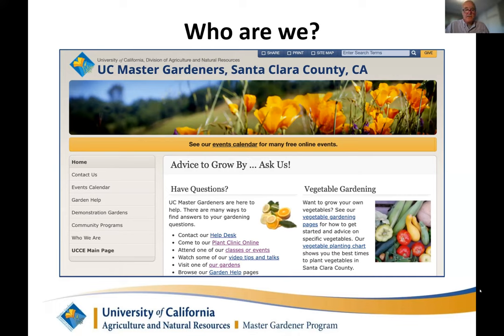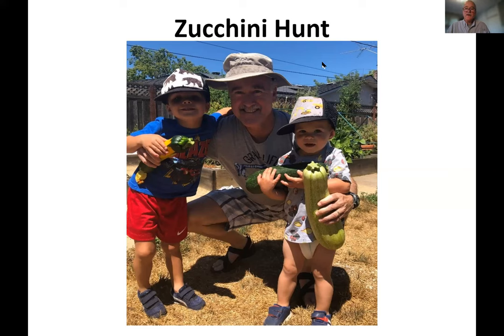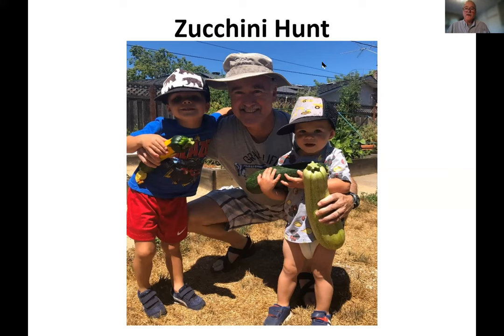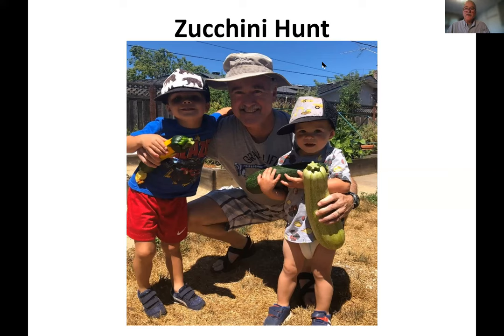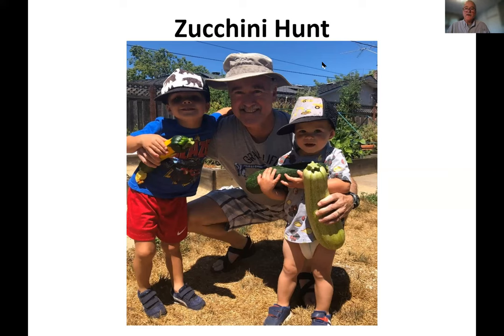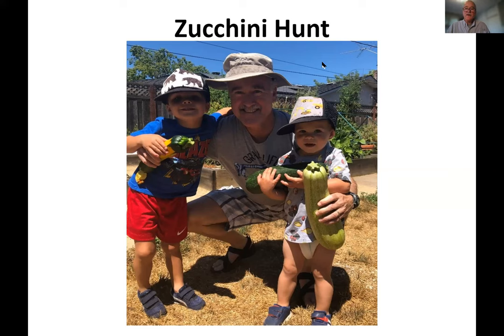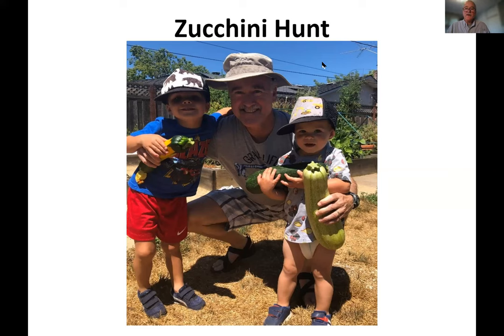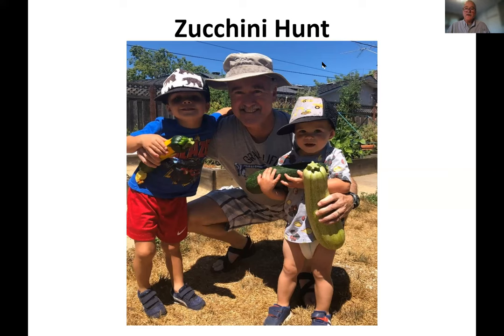Gardening For Beginners, Class 1 of 4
For beginning gardeners in Santa Clara County, California. Do you have a yard but no idea how to make it attractive or keep the plants alive? Are you itching to get your hands in the dirt, but uncertain how to start? Did you have a garden in another state or another country, but find gardening in California weird and frustrating?

This online beginning gardening class is for you. Over four Fridays you will learn the basics of successful gardening in Santa Clara County. We will cover everything from our climate to our soil, how to choose and buy plants, gardening techniques and tools, and how to deal with common problems like weeds and snails. We will discuss how to garden sustainably to help restore life and balance to the environment. This course is particularly designed for beginning gardeners and can be applied to growing flowers, vegetables or landscape plants.